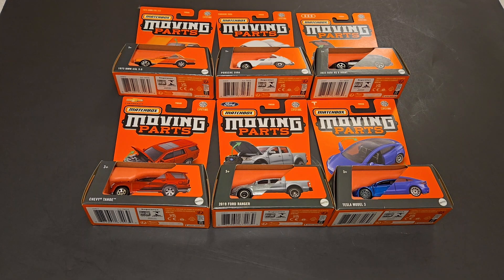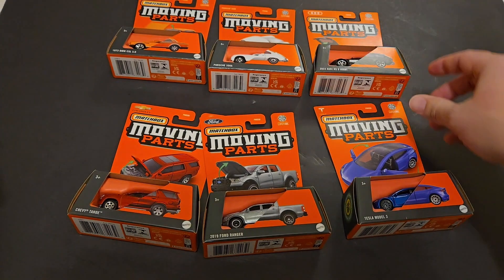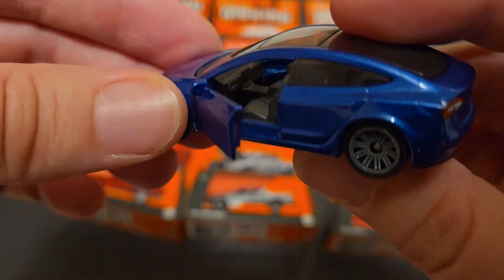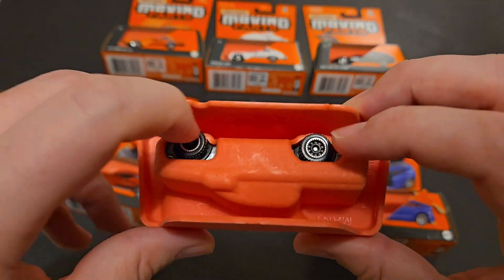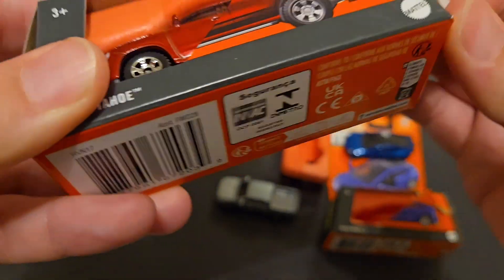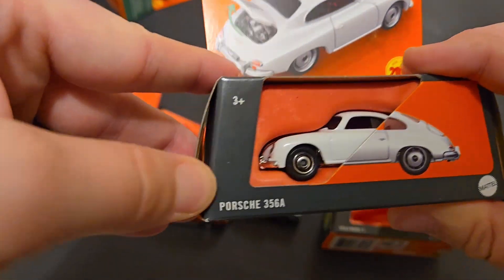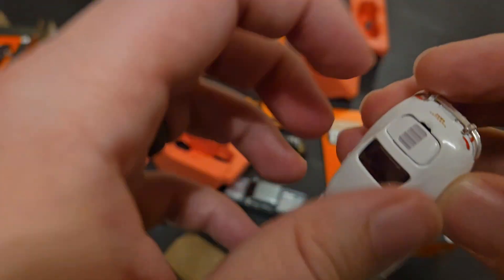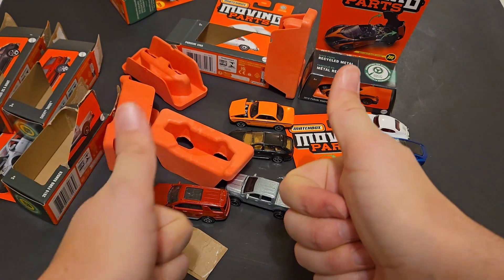Opening 2024 Matchbox Moving Parts with Super Chase Pagani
In this video, I open up the brand new 2024 Matchbox Moving Parts that I was able to find on the pegs! I also showcase the Super Chase PaganI Hyura!